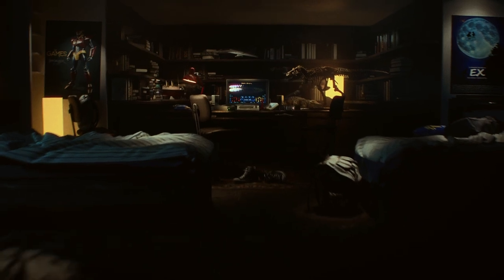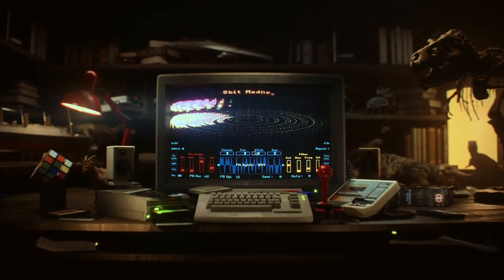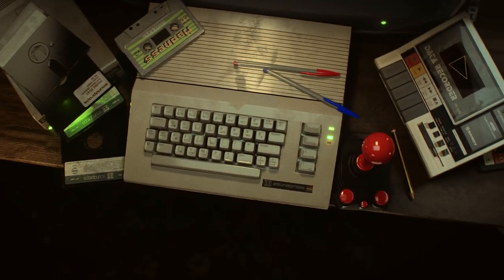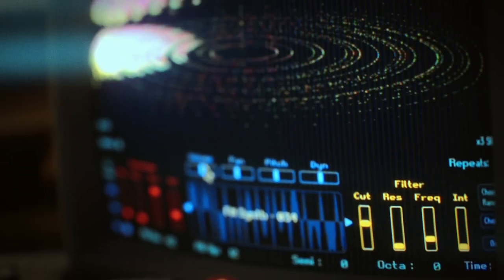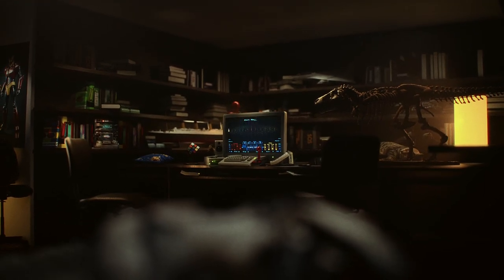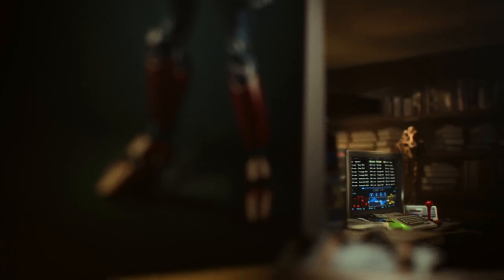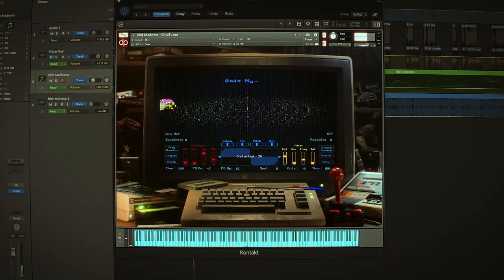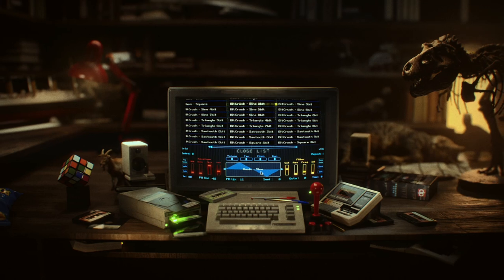SoundProps - 8bit Maness - Presentation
SoundProps - 8bit Maness
 Bit Madness, the ultimate virtual instrument for creating chip-tune music, with the ease and convenience of modern technology. With 8 Bit Madness, you’ll have access to a comprehensive set of virtual instruments that faithfully reproduce the sounds of classic arcade machines, game consoles and vintage computer systems.

Looking for C64 style chords? 8 Bit Madness has got you covered!!
But 8 Bit Madness is more than just a collection of nostalgic sounds. It’s a powerful tool that allows you to create, and manipulate those sounds in ways that were previously impossible. With features like randomization, and filter modulation, you can easily create complex , and dynamic chip-tune compositions that are sure to impress. And the best part? 8 Bit Madness is incredibly easy to use, even for those who are new to chip-tune music production. With a colourful and intuitive interface, You can dive right in and start creating amazing music in no time.   So whether you’re a seasoned chip-tune veteran or just getting started with the genre, 8 Bit Madness has everything you need to bring your music to life.